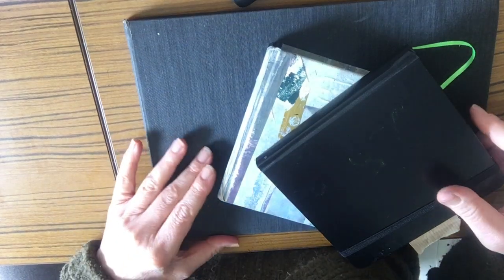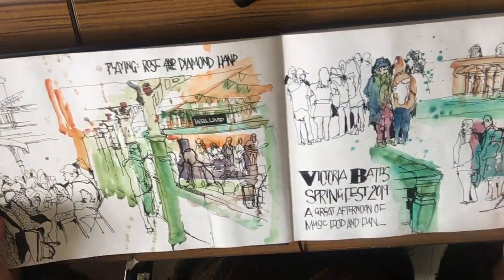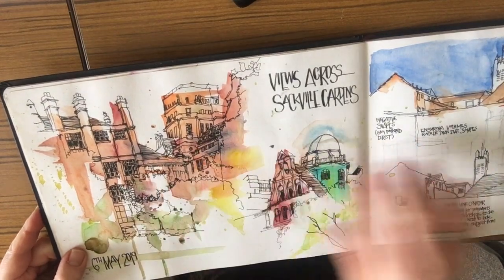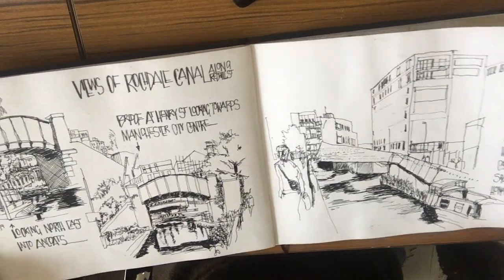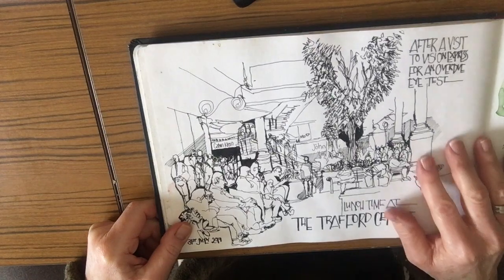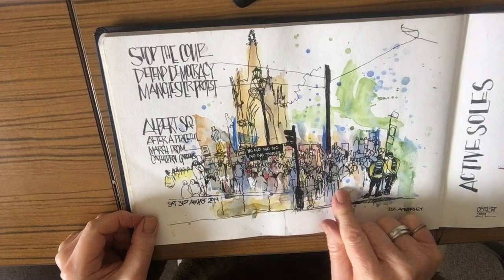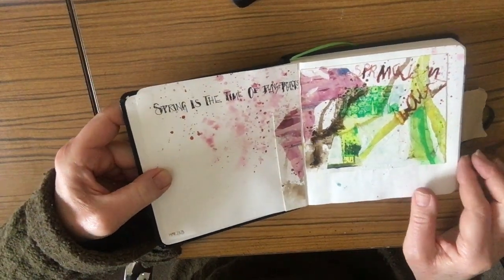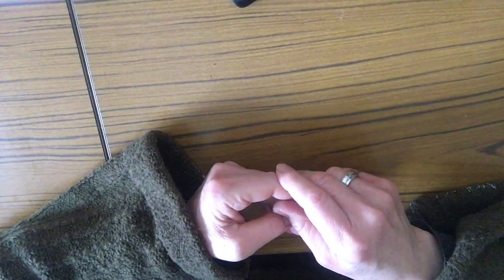A walk through my sketchbook: A start point for everyday stories series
This video shares my current watercolour, pen and ink, mixed media and collage sketchbooks.  It's an introduction to Sketchbook sketching techniques.  It will be followed by a series of short videos over time, sharing techniques and thoughts about different approaches to sketching the everyday.